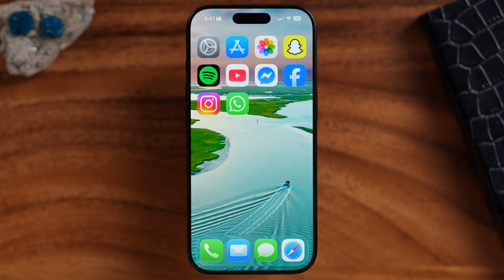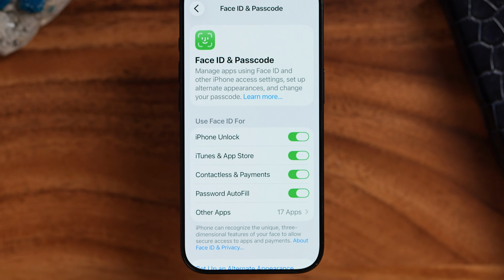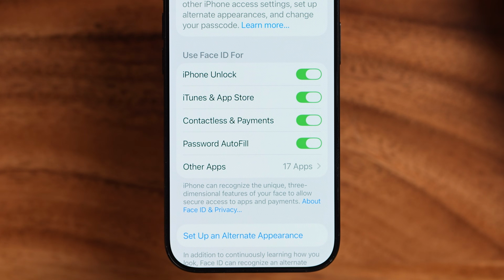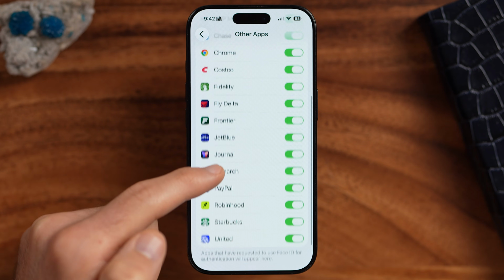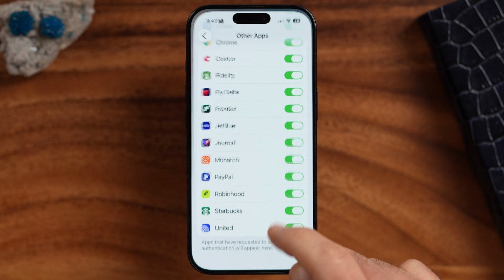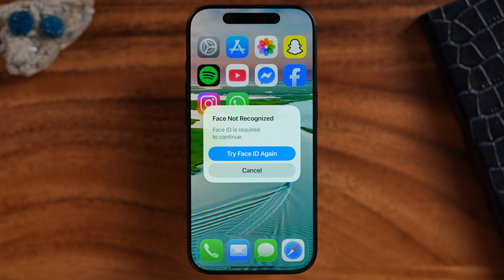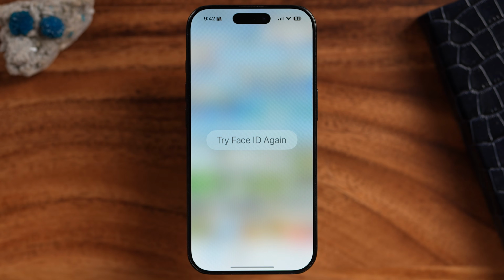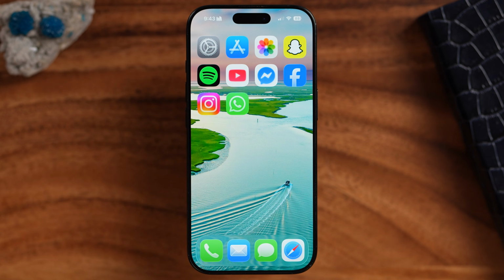How To Add Face ID To Lock Apps On iPhone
I'll show you how to lock any app on your iPhone using your Face ID.